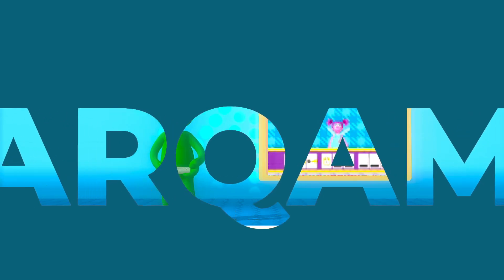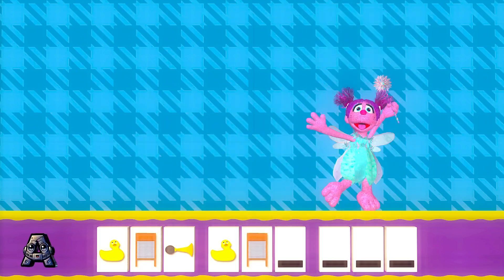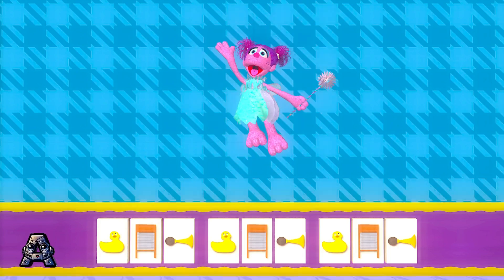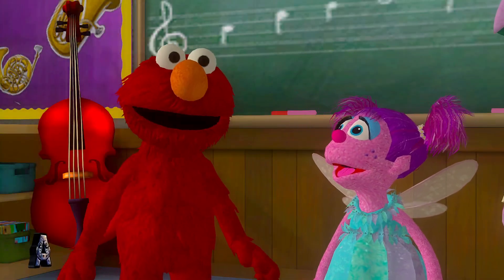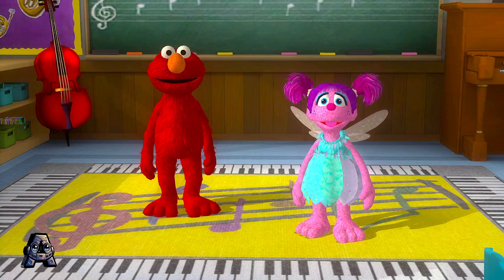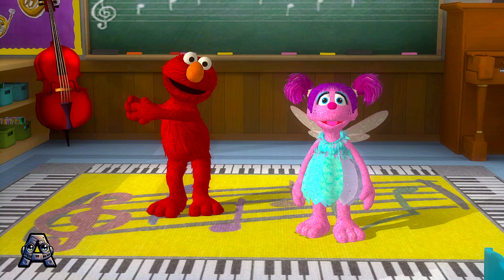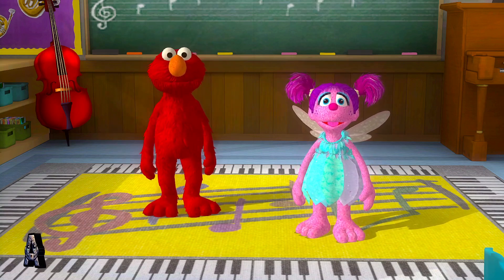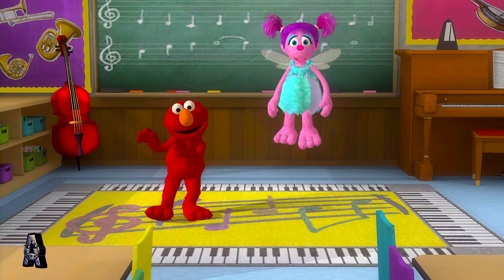Sesame Street Games and Stories Episodes 1698